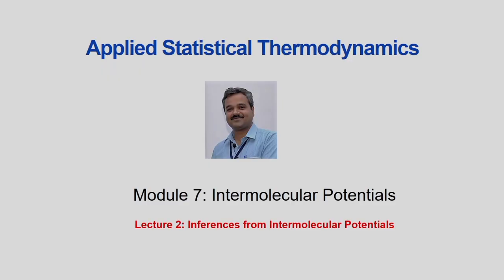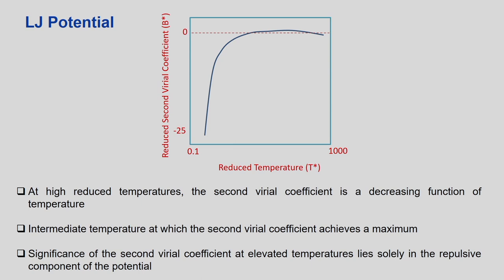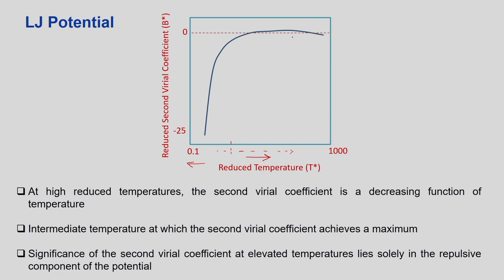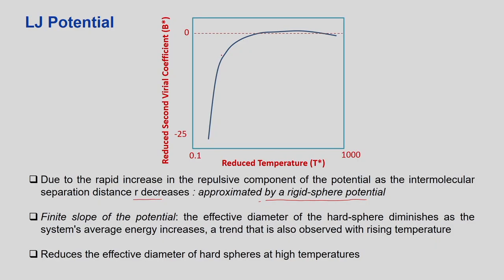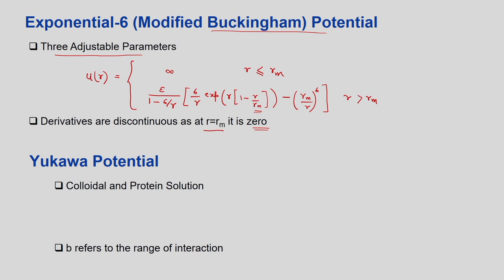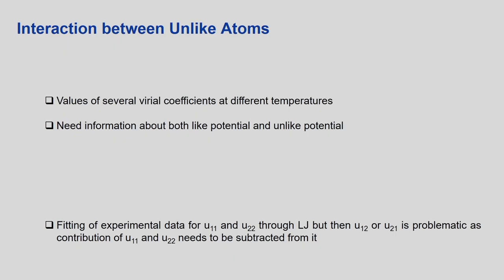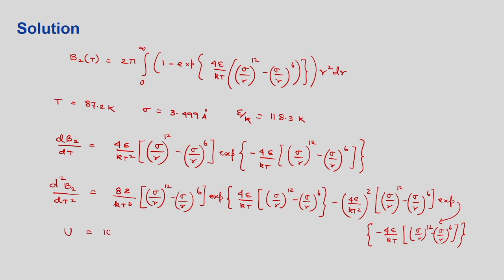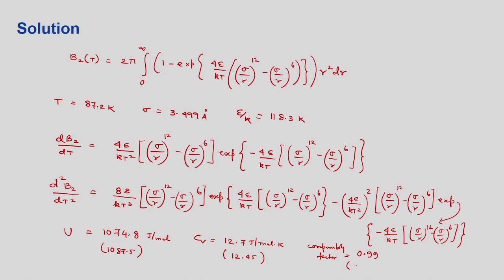Lec 27: Inferences from Intermolecular Potentials